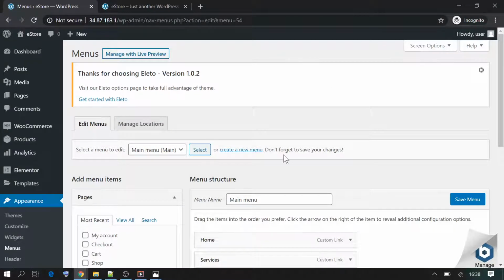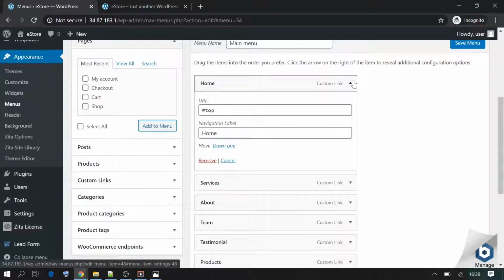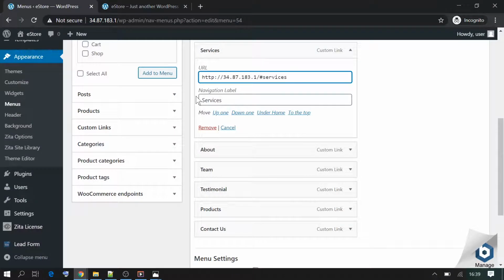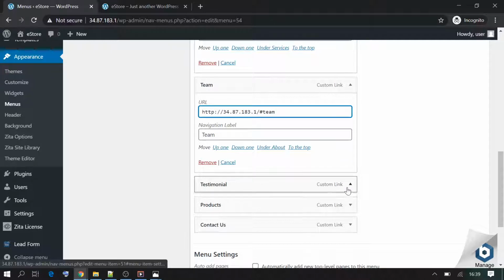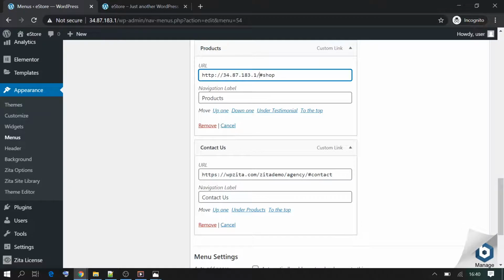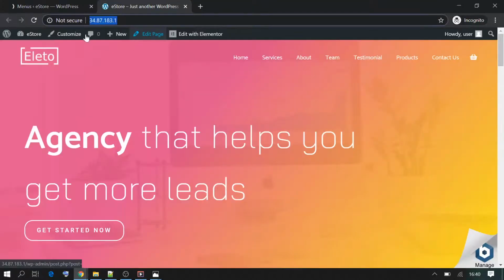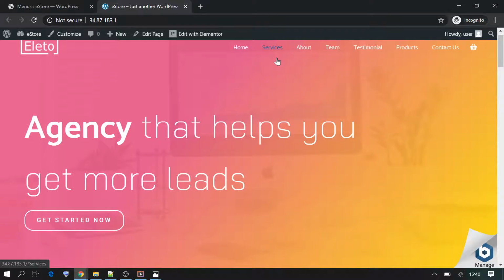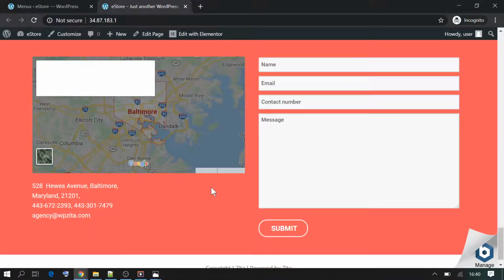Setting Up Menu in the Free Theme WordPress - Academy365.net